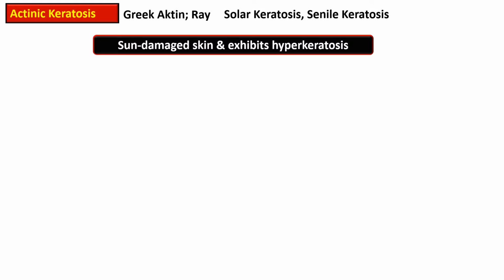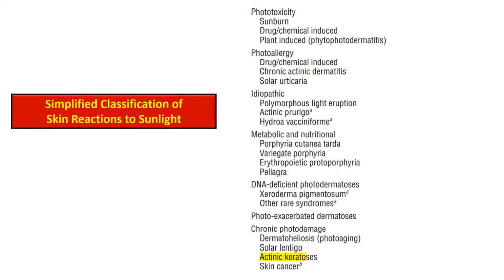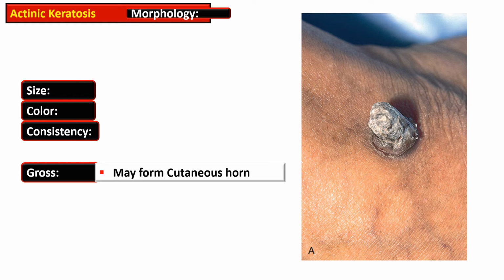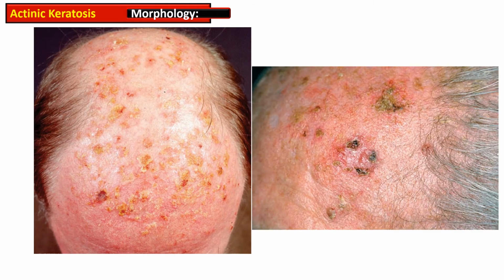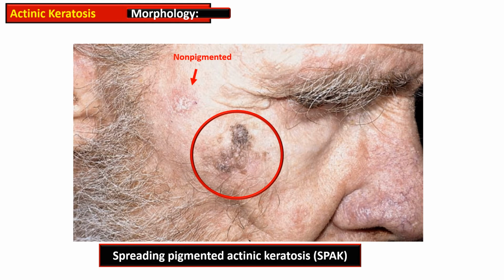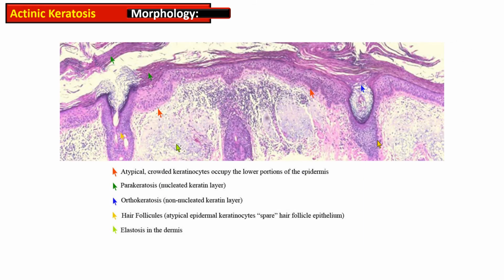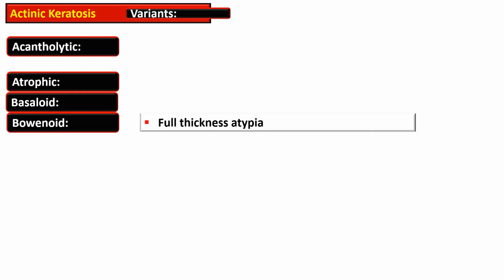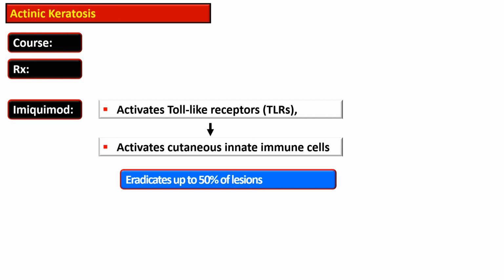8h - Actinic Keratoses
References:
ABC of Dermatology, 6th edition, Rachael Morris-Jones, John Wiley & Sons, Ltd
Fitzpatrick Color Atlas and Synopsis of Clinical Dermatology, 7th ed. McGrawHill